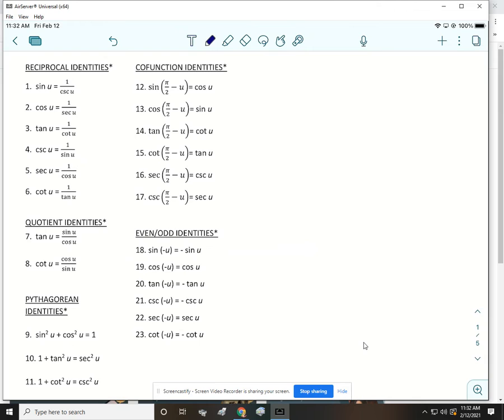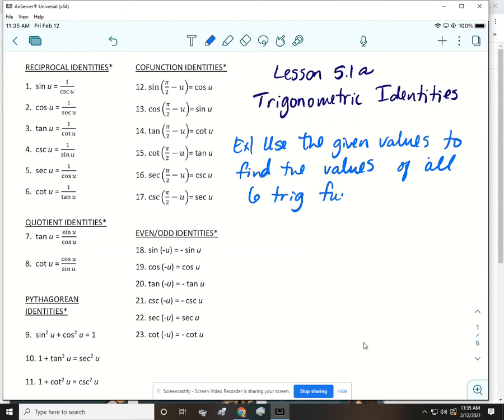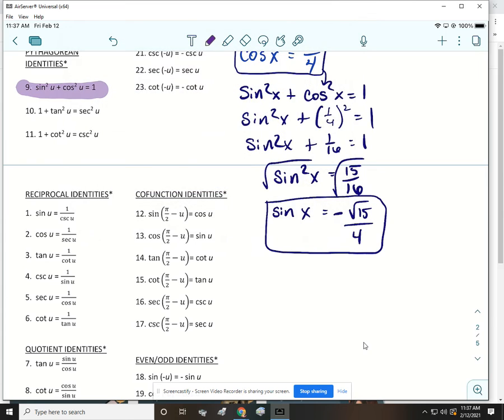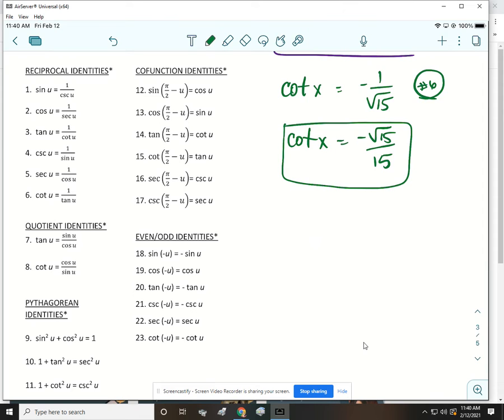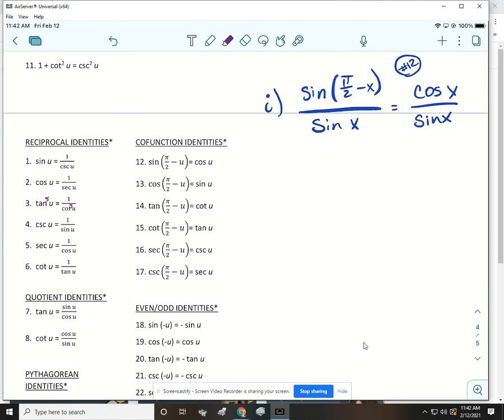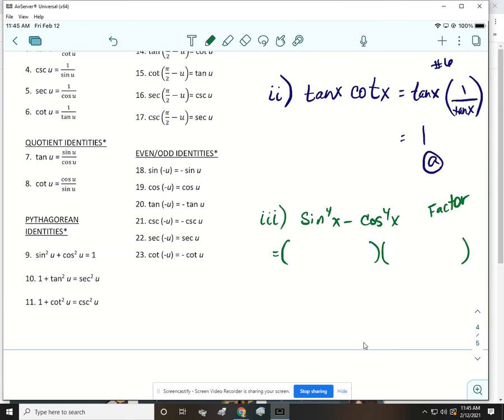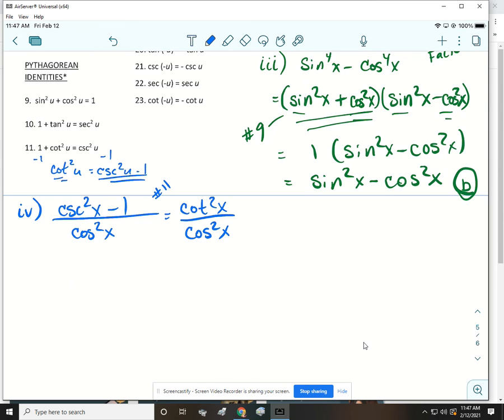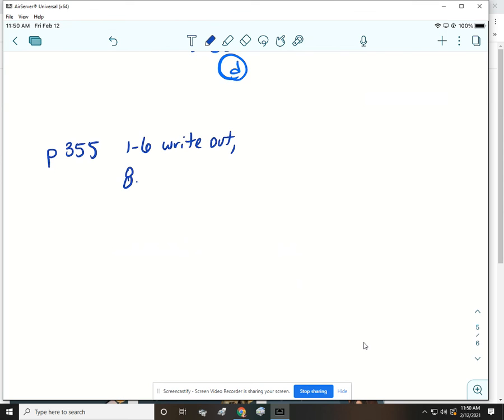Lesson 5.1a Trigonometric Identities